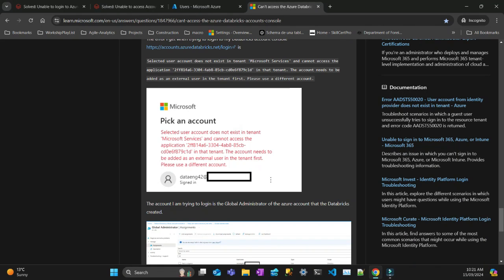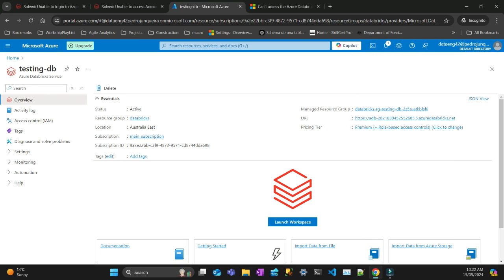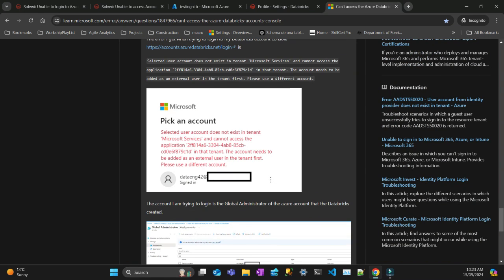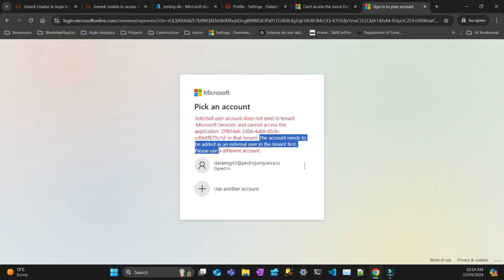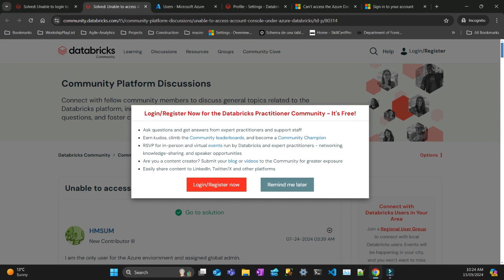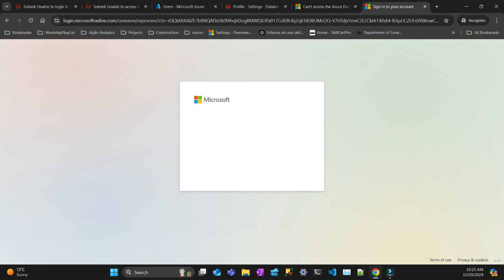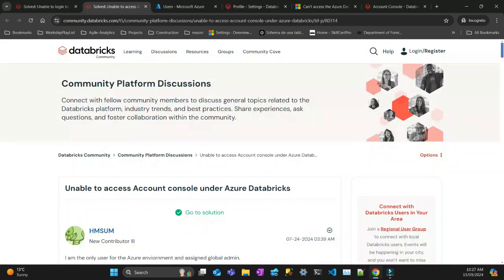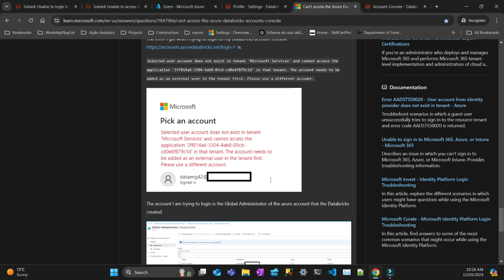Unable to access Account console under Azure Databricks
Unable to access Account console under Azure Databricks because
Selected user account does not exist in tenant 'Microsoft Services' and cannot access the application '2ff814a6-3304-4ab8-85cb-cd0e6f879c1d' in that tenant. The account needs to be added as an external user in the tenant first. Please use a different account.